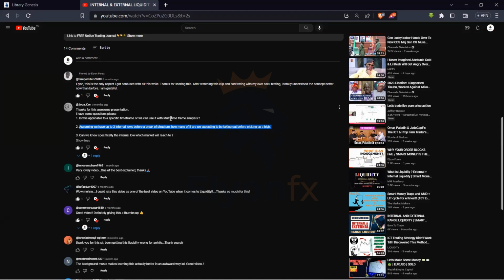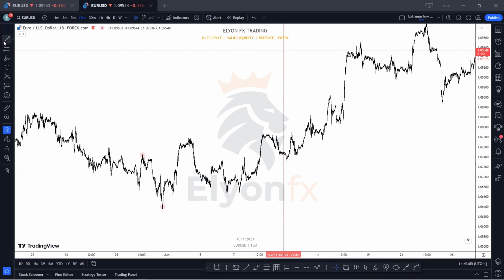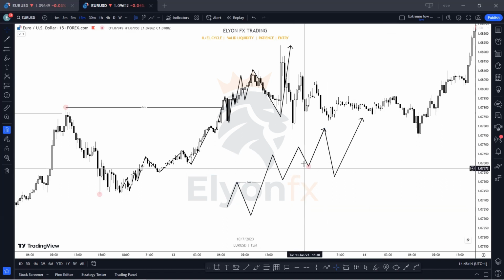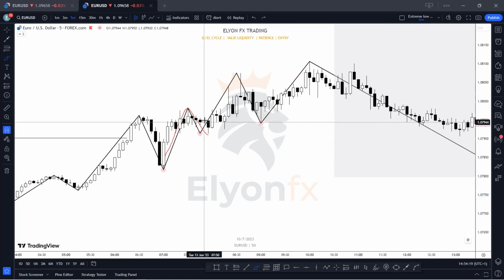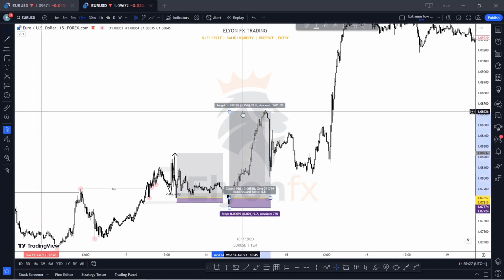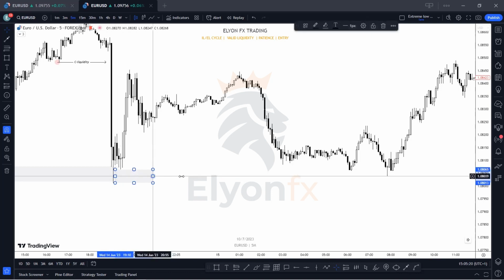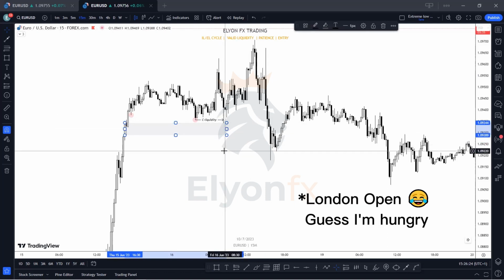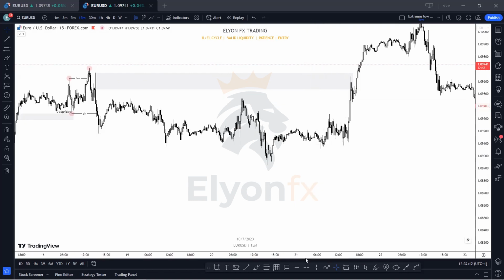INTERNAL LIQUIDITY Explained I C-Liquidity I Smart Money Concepts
This Video attempts to explain how I validate my Internal liquidity structure, how I use the concept to execute trades, and increase the win probability of my smart money trading system.